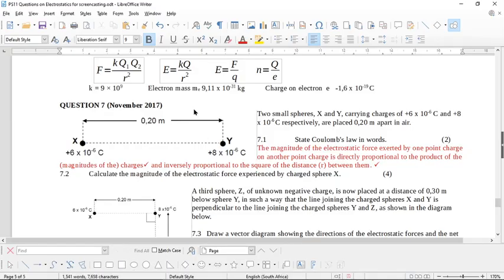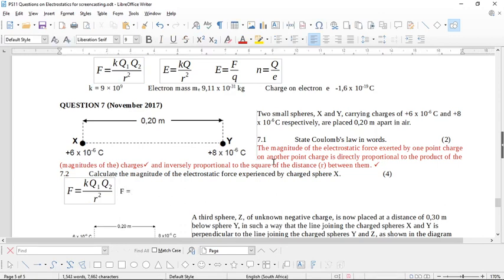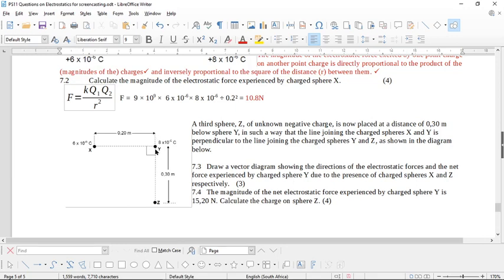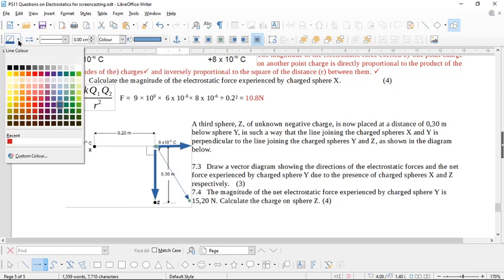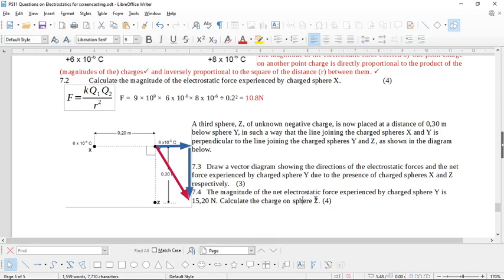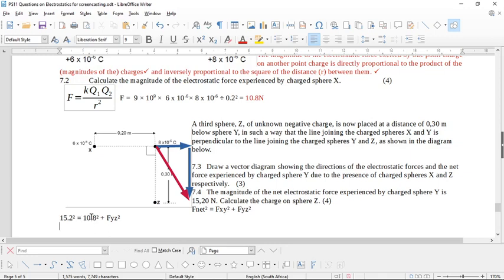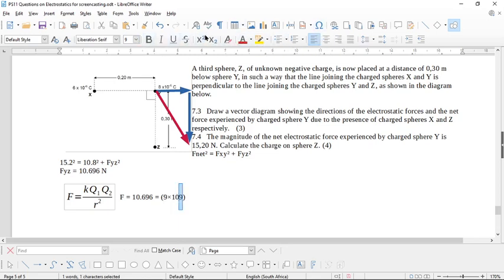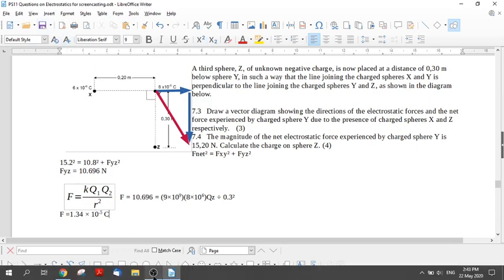Gr 12 Electrostatics November 2017 Qn 7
This question only looks at electostatic force. In this question paper the question on electrostatic field was separate